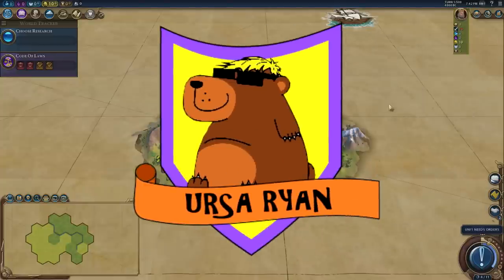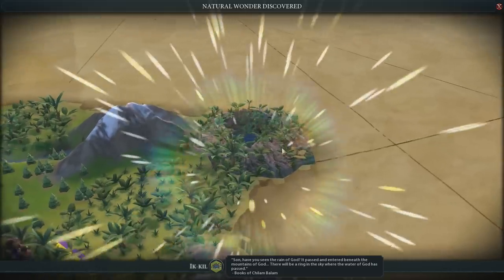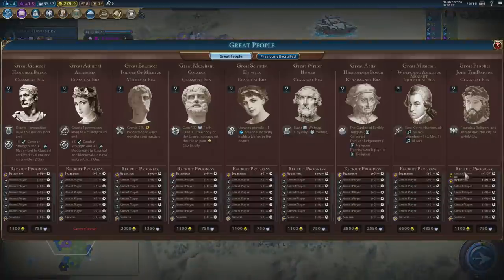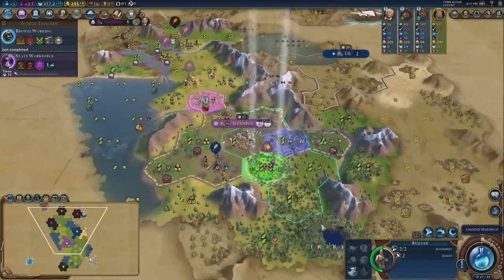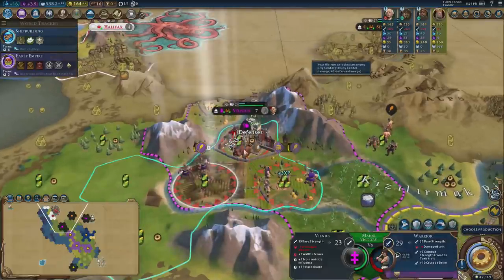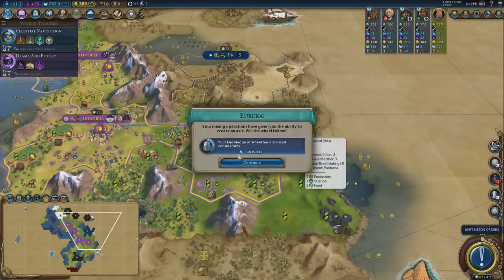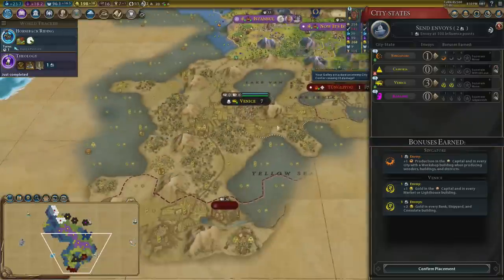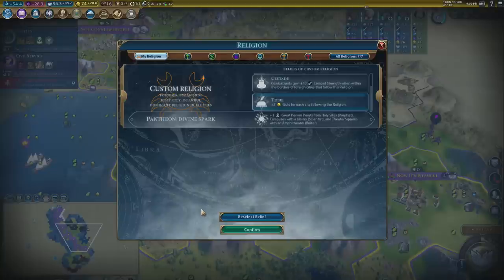Absolutely Insane Domination Tactics #1 – Deity Byzantine Civ 6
Warning. Do not be surprised if this Civ, or at least this combination, is nerfed majorly in an upcoming patch. It is crazy powerful. I’m serious, it’s absolutely nuts.

What you are about to see is a combination of Crusade religious belief and some aggressive Byzantine play. The result is an unstoppable killing force that snowballs BEFORE turn 100.

I’m serious – this is absolutely nuts. Hands down this is the most reliably powerful set up I have shown you to date. If you hate your friends, use this online.